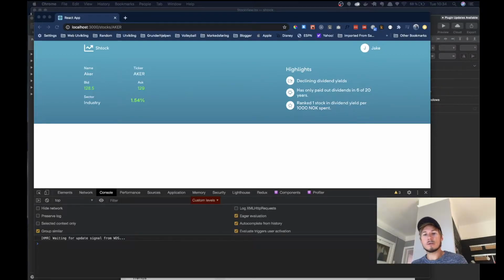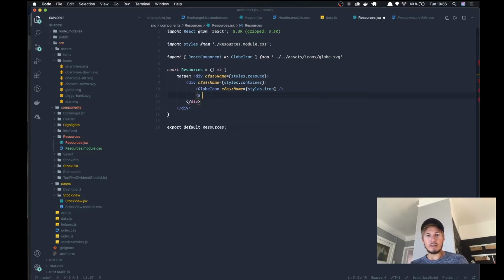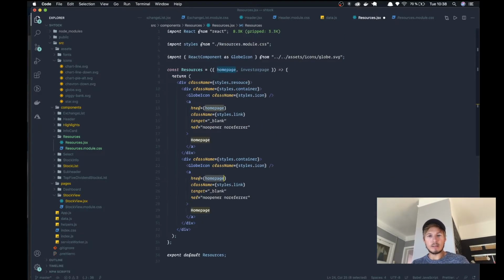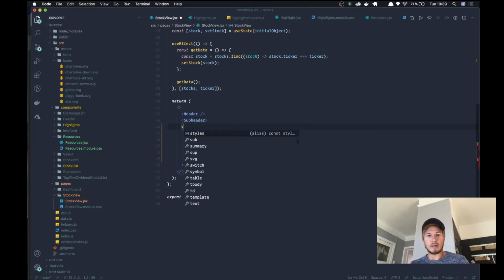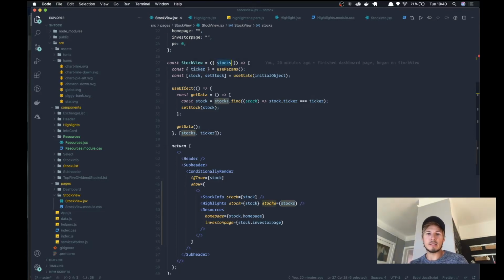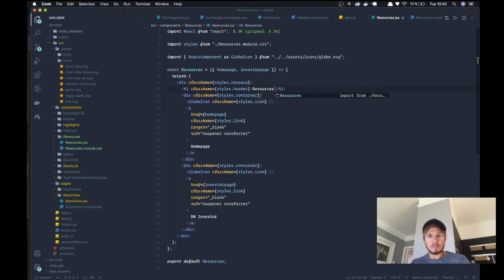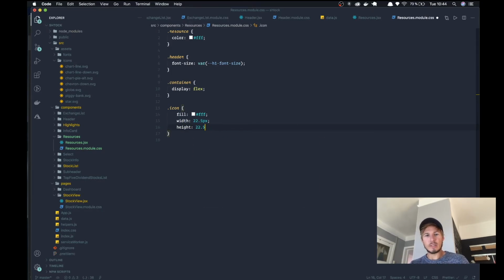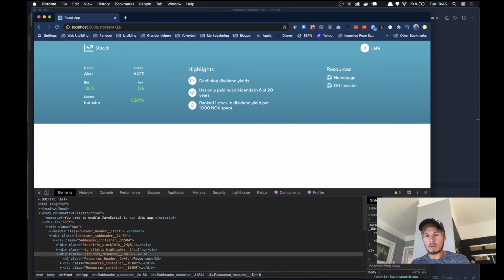Building out the resources section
In this video we build out resources section.